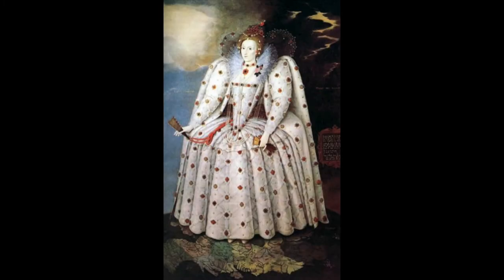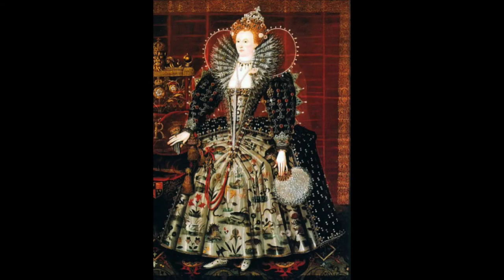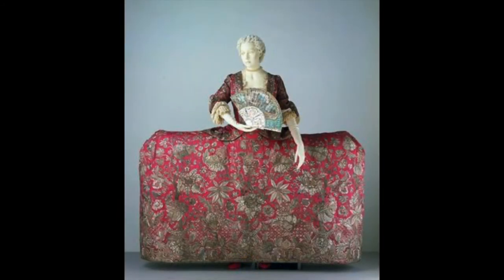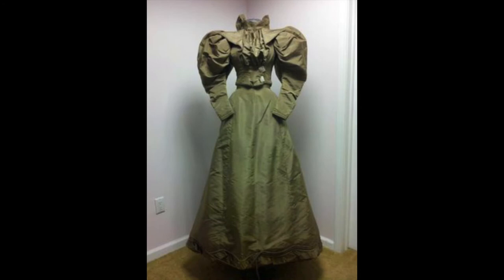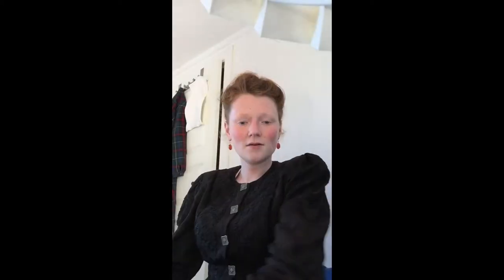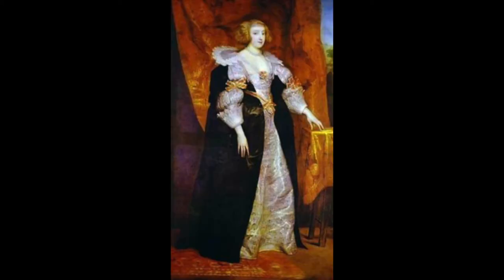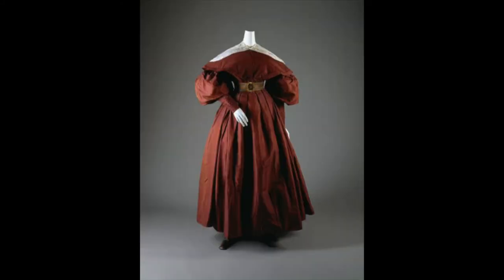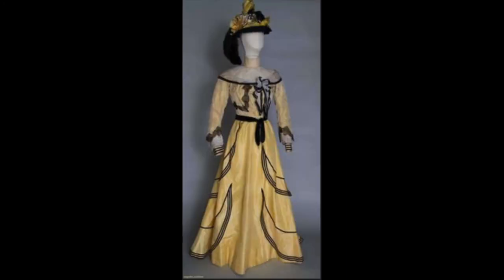My Favorite and Least Favorite Periods in Fashion History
These are my favorite and let favorite periods in fashion history.  This is not a comprehensive overview of fashion history, and I am sure that I am capable of finding dresses that I dislike from each of the periods that I praised, and vice-versa for the periods that I criticized.  Please let me know your favorites and least favorites below!